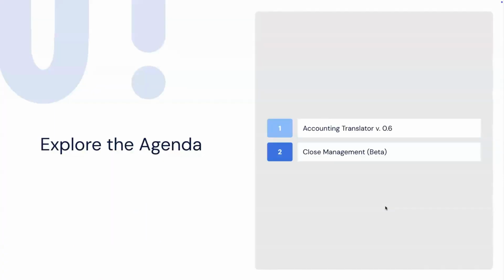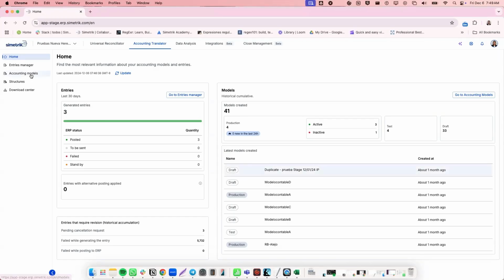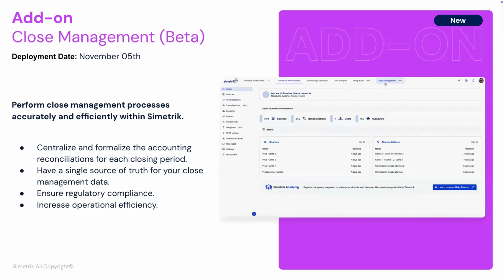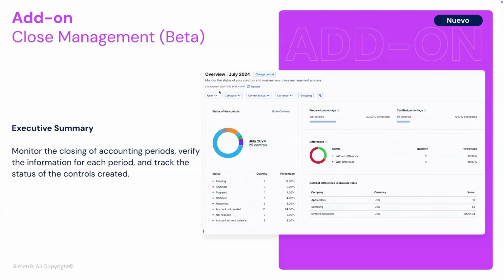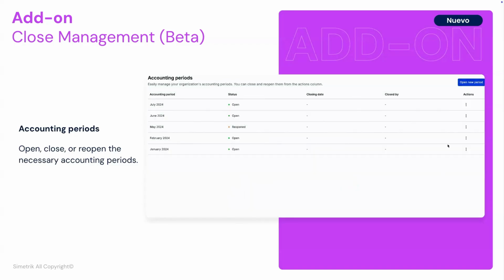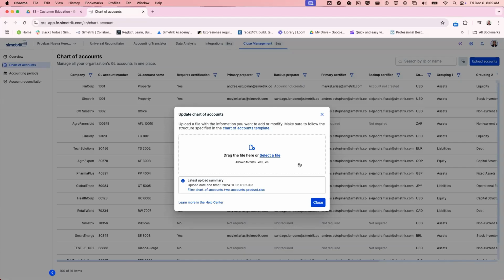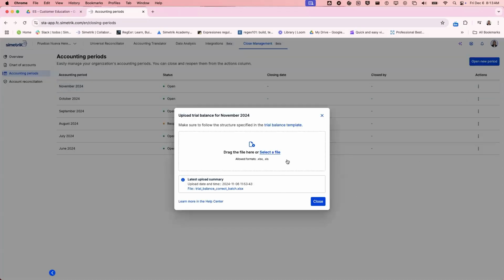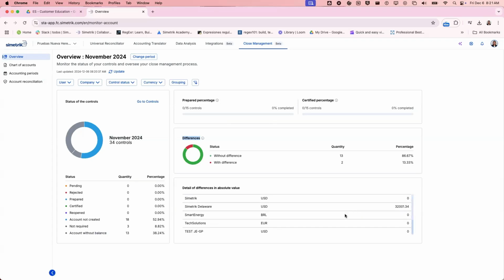Connect - November Lineup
Don't let others tell you about them! Catch up on the latest premieres on our schedule.

Close Management Beta Version:
Close Management allows you to perform financial closing processes within Simetrik precisely and efficiently, accelerating and enhancing your reconciliation processes.

Accounting Translator Version 0.6:
Improvements
- Home Page: quickly understand the status of your models and journal entries.
- Model Duplication: duplicate existing accounting models to save time in creating new models and reduce implementation times.
- Draft Model Editing: make advanced edits to accounting models in "Draft" status, enhancing their flexibility and adaptability before moving to testing and production.

Data Analysis Version 0.7
This new Data Analysis release includes improvements in the Activity log section, quick access to Universal Reconciliator resources from dashboards, and optimizations in the download process.